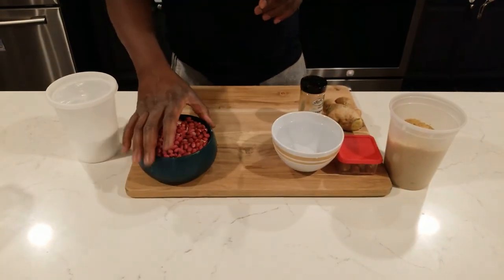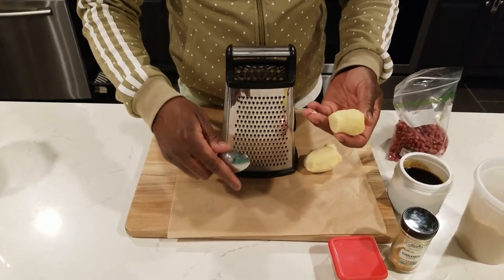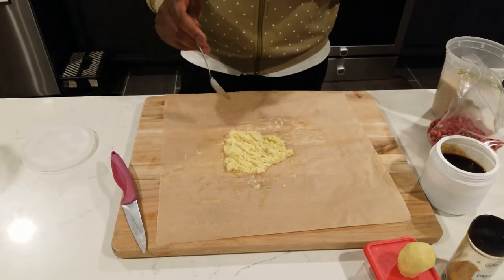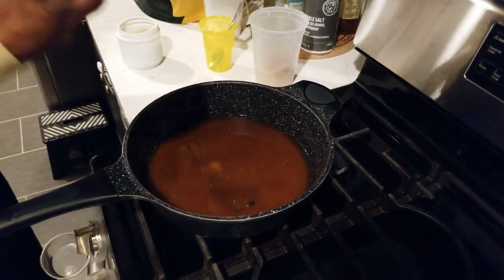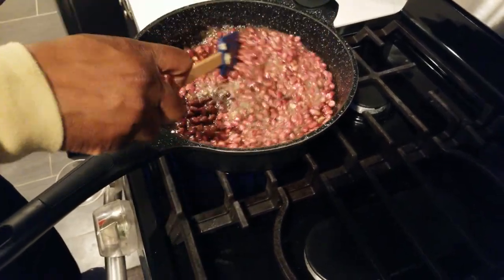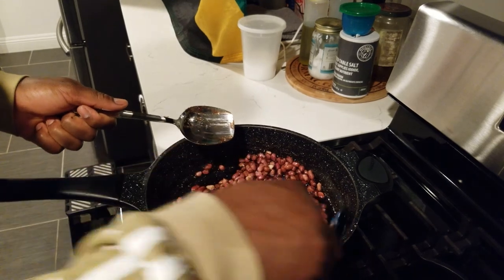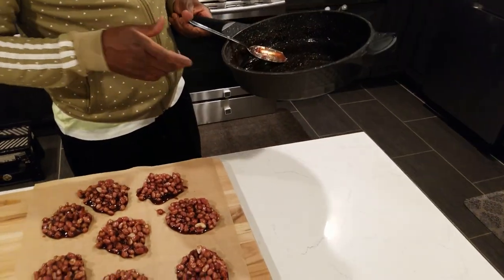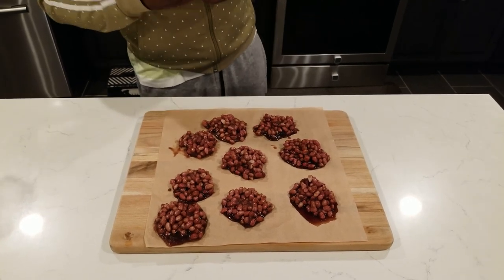Jamaican Peanut Drop**MY WAY**